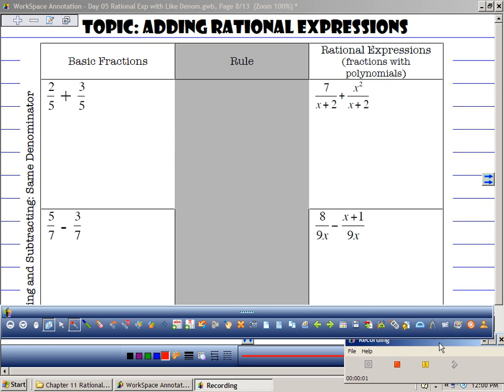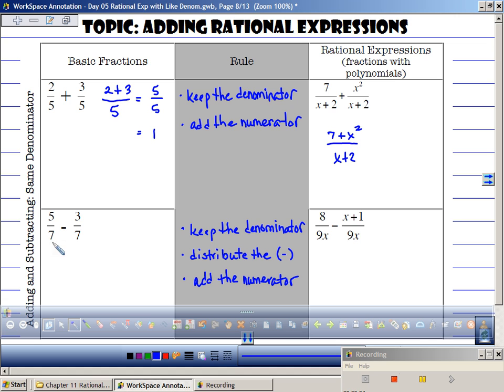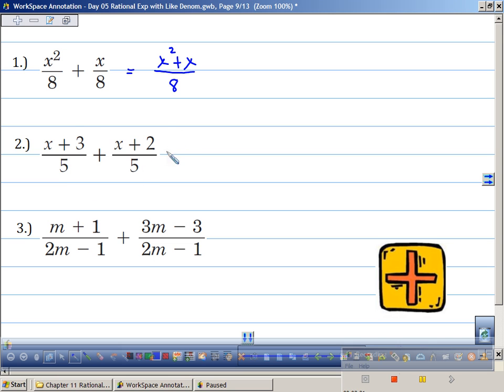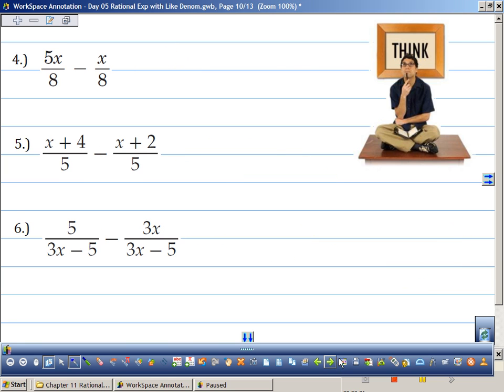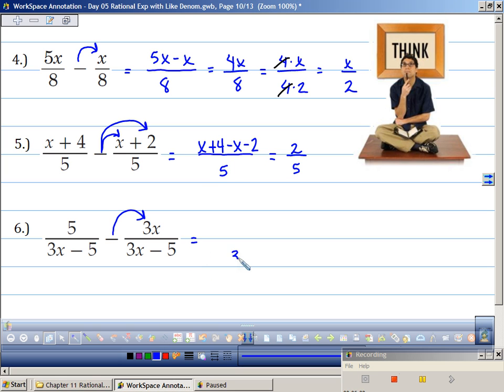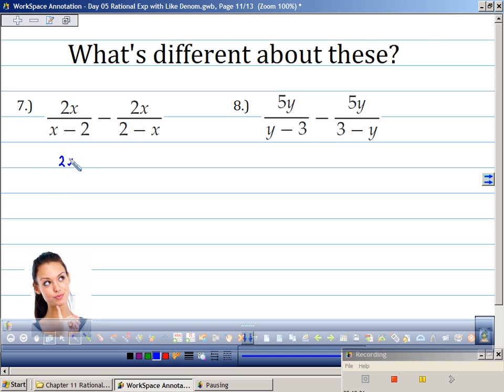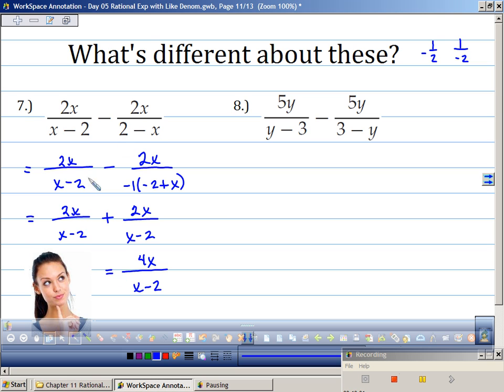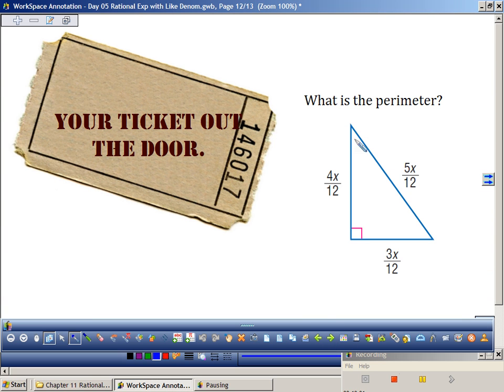11-6 Adding Rational Expressions